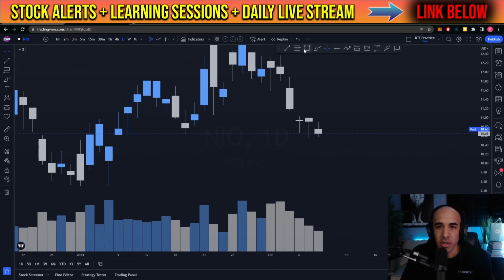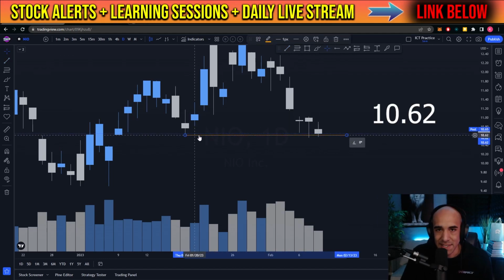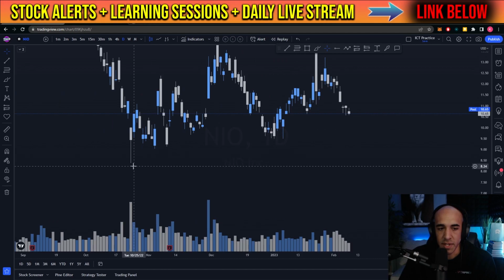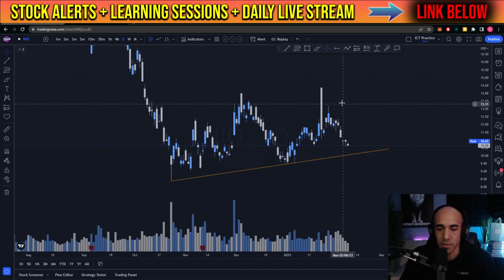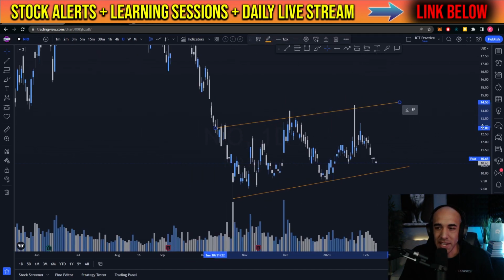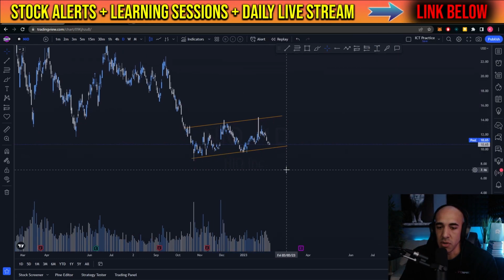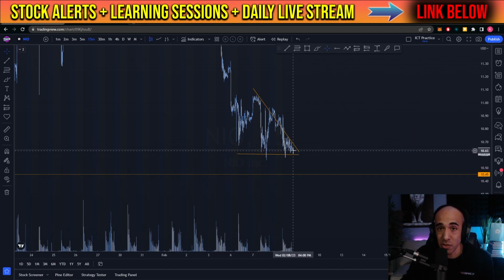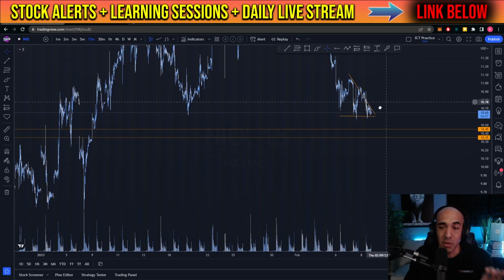NIO Stock Price Targets (NOW!!!)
Let's talk about Price targets for NIO stock, the price action is looking much better now! Let's dive into the analysis.
⏱️Timestamps⏱️
NIO Stock Price Analysis 0:00
NIO Stock Price Targets 3:45
Want to learn how to trade in the stock market while managing a 9 to 5 job? I'm on this path now and began my journey at age 26, it's never too early or late. Let's get there together!!